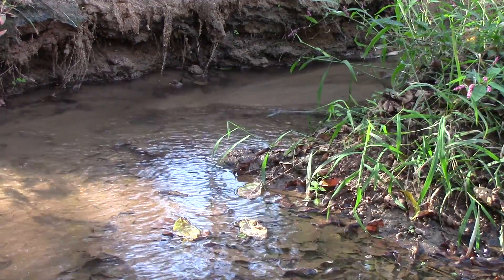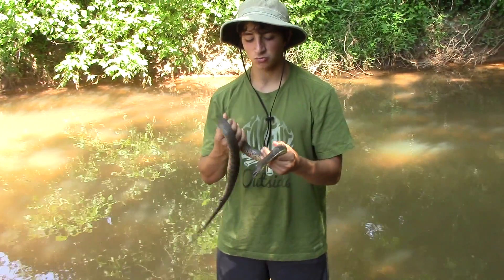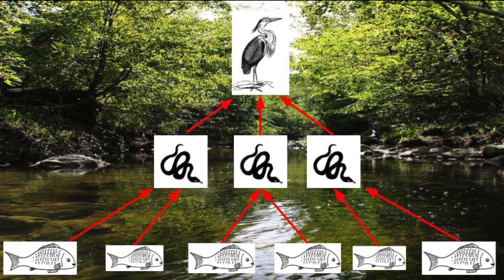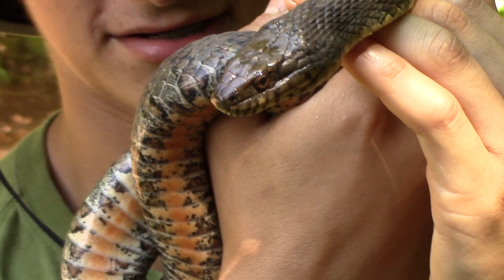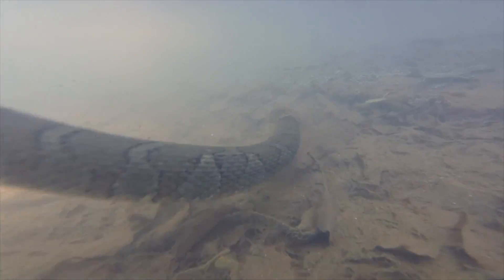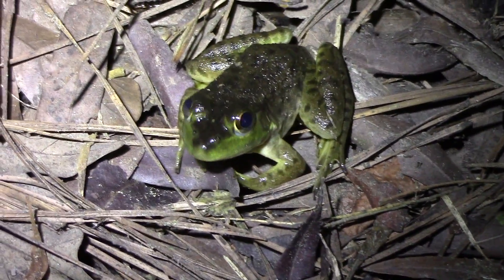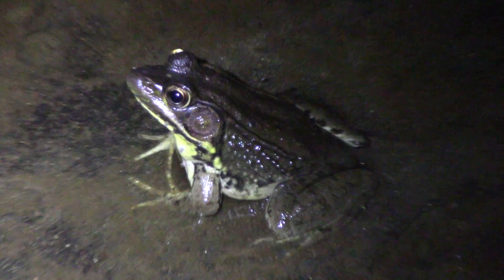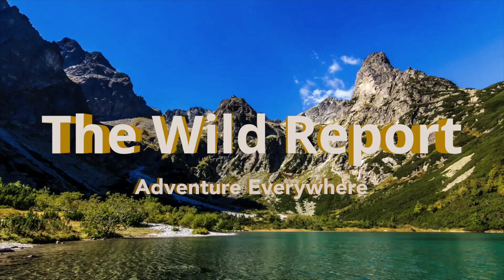Creek Wildlife Part 2: The Middle Of The Food Chain (Nature Short Film)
In this three part min-documentary, I am going to be showing you many of the organisms that can be found in a creek ecosystem, starting at the top of the food chain and working down to the bottom. This series will feature animals such as herons, snakes, and fish which can be found at a creek near your house; and you will learn not only about their behavior and biology but also how to find them while you are exploring on your own. Let's get started!